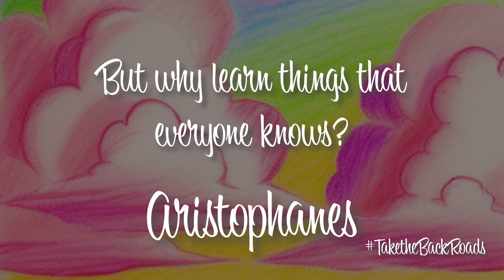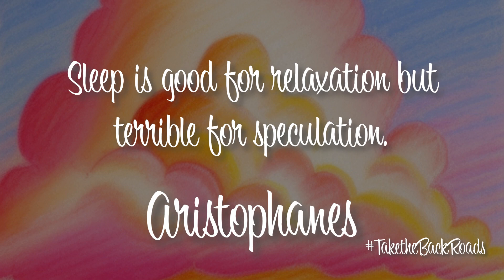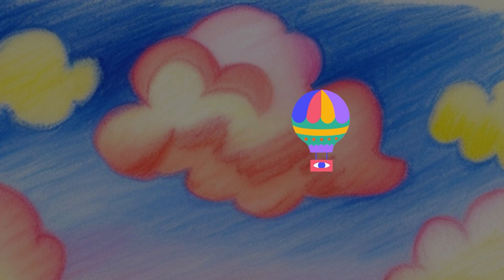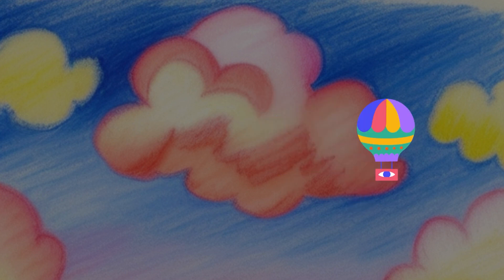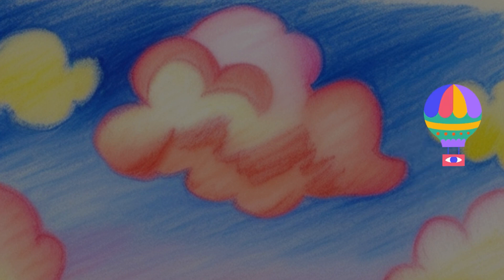The Bucket List Book Adventure - Book 15 - Clouds - Aristophanes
All About Book 16 of the Bucket List Book Adventure - Clouds - Aristophanes

a.d. elliott - Take the Back Roads - Art and Other Odd Facts